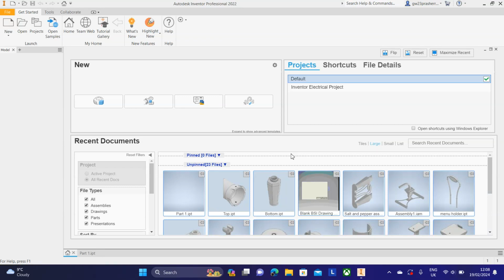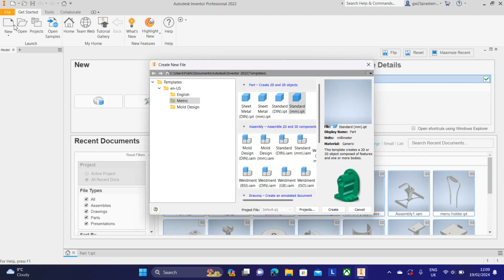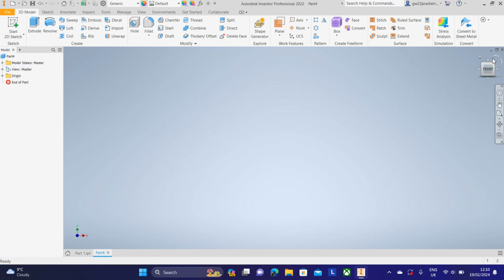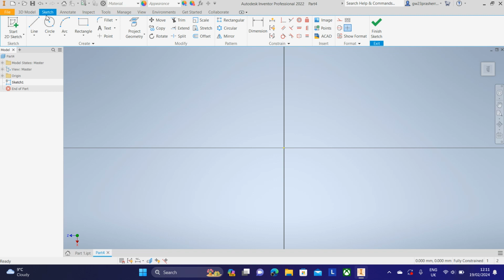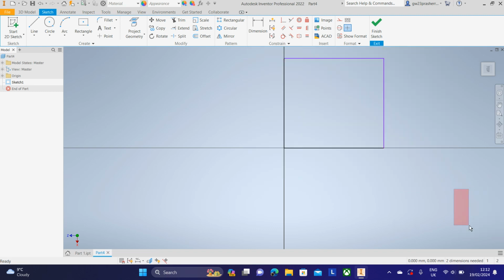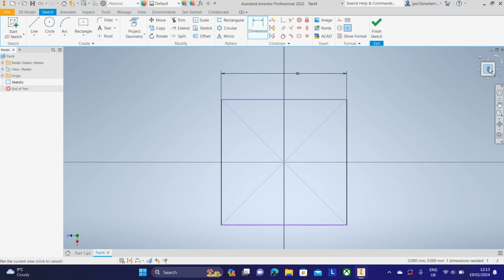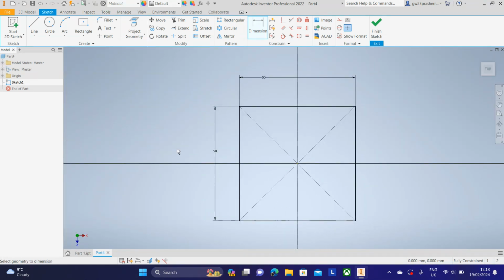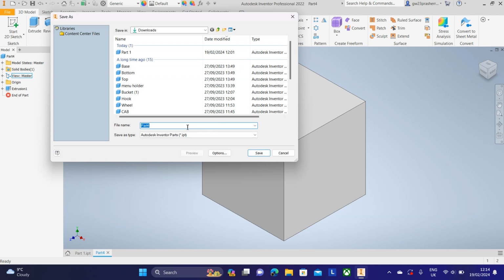BGE Inventor Introduction - Cube